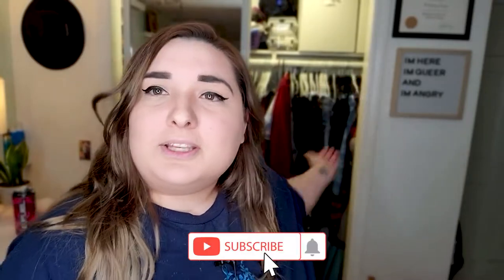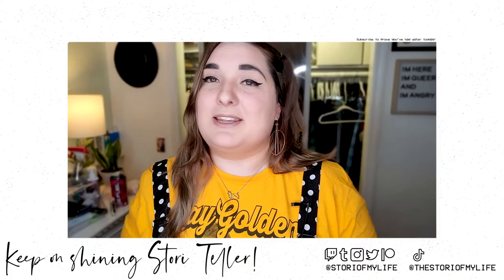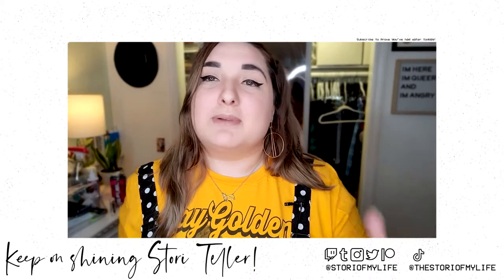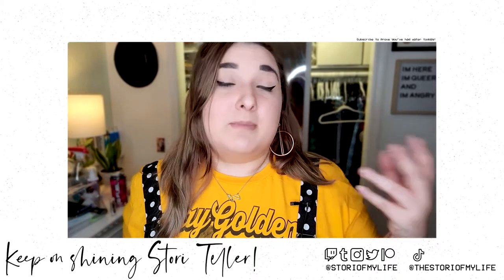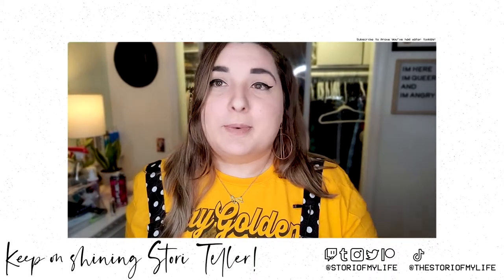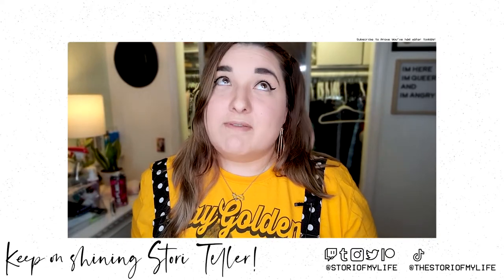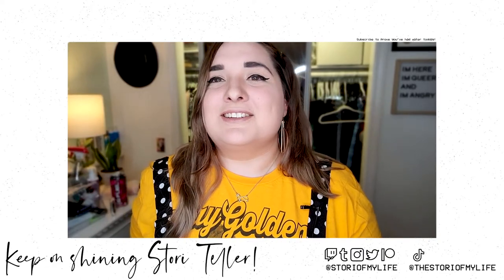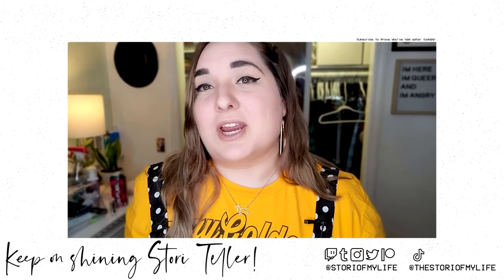The Jester [Character Archetype Closet Cosplay]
The Jester is the funny character or trickster who provides comic relief, but may also speak important truths.

In this series I have 5 minutes to put together a cosplay based on popular character archetypes in media!